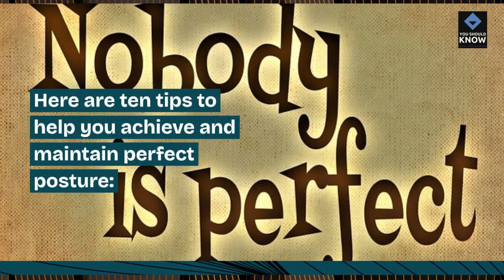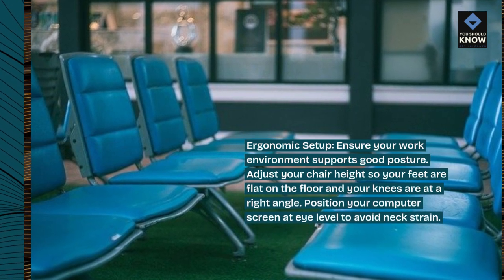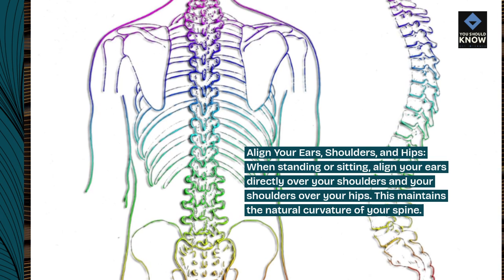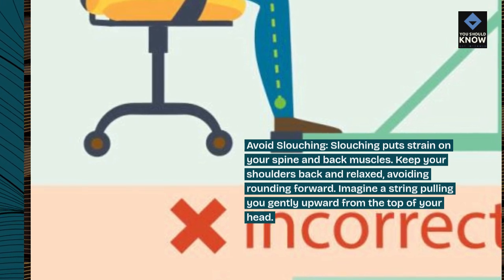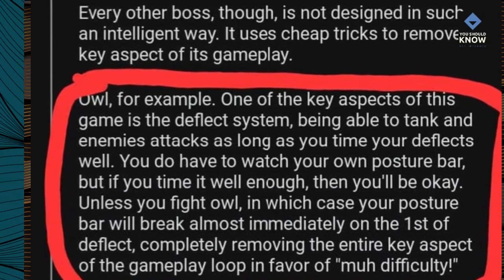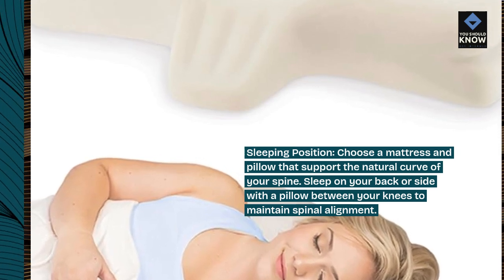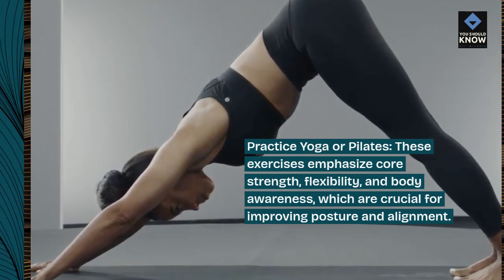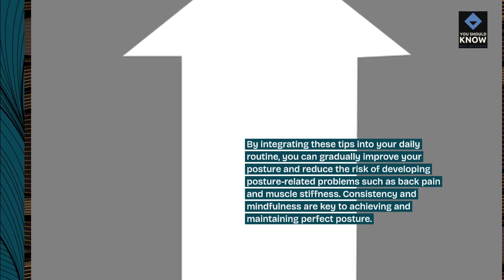Top 10 Tips for Achieving Perfect Posture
Discover essential tips for achieving perfect posture and maintaining a healthy spine. From ergonomic adjustments and strengthening exercises to mindful habits and stretching routines, these tips help you improve posture and prevent back pain.